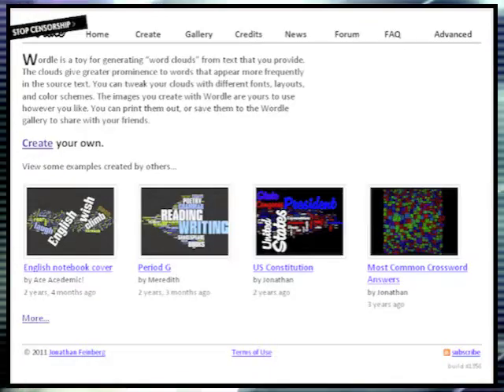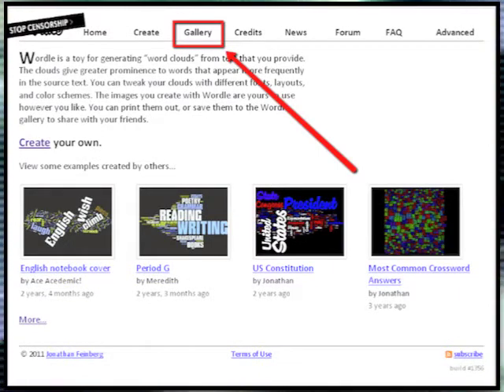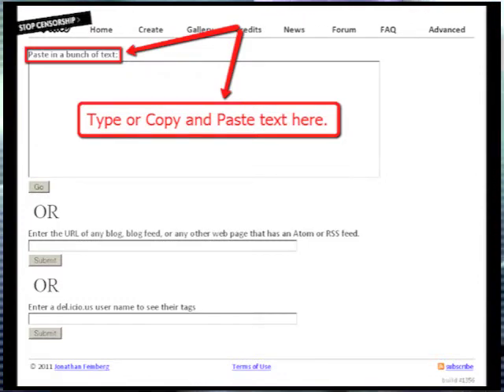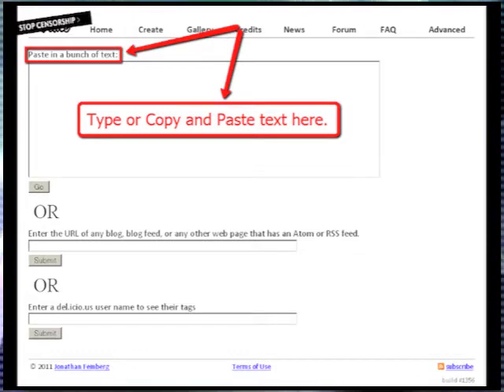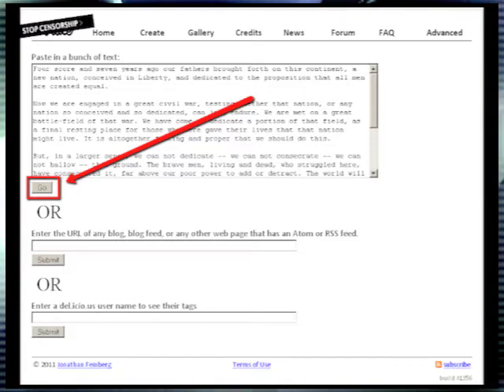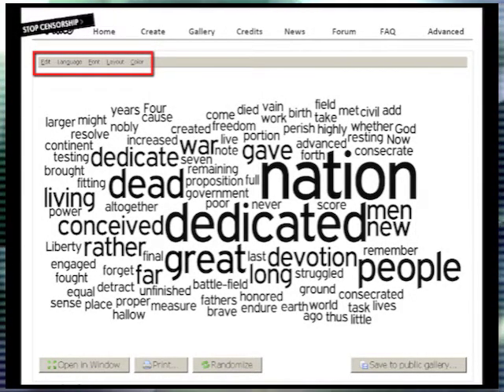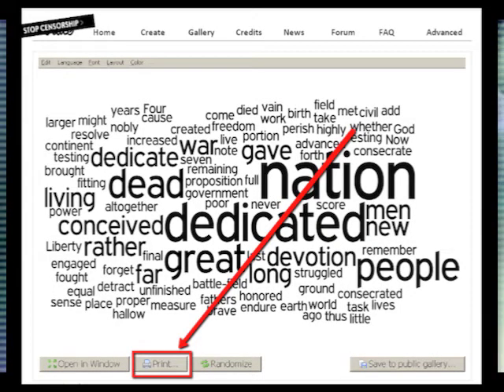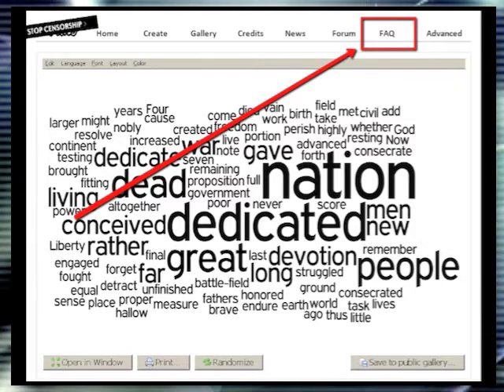Two Minute Tech Tips - Intro to Wordle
Two Minute Tech Tips on word clouds and the Web 2.0 tool Wordle.net. To view web links to Wordle resources